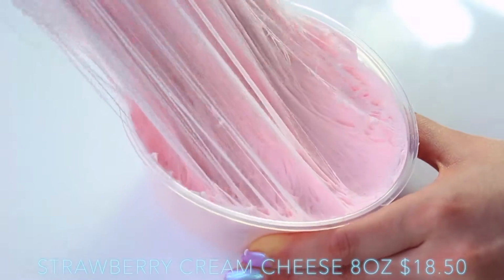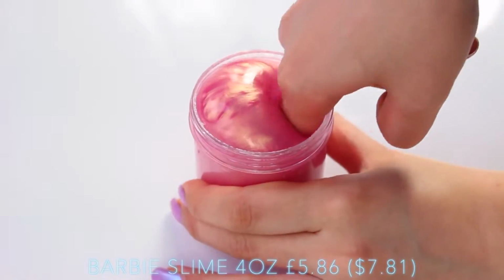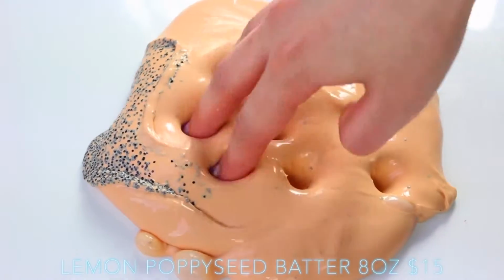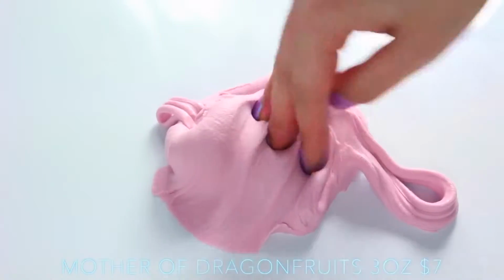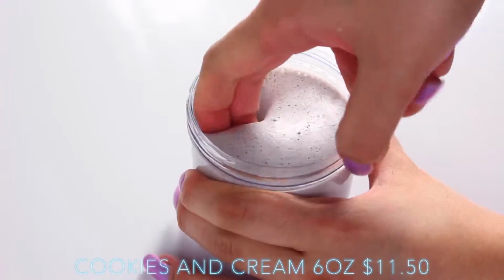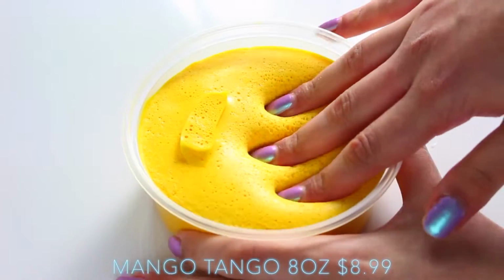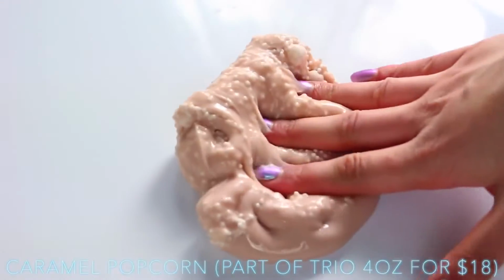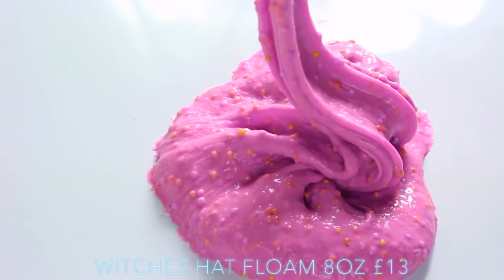$700+ FAMOUS Instagram Slime Collection HUGE GLITTER SLIMES SLIME COLLECTION + MORE!